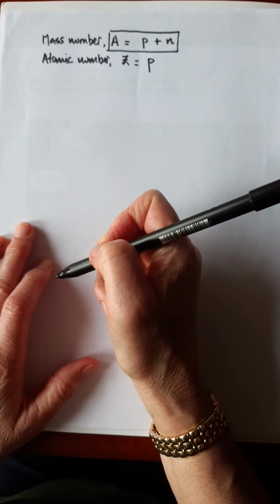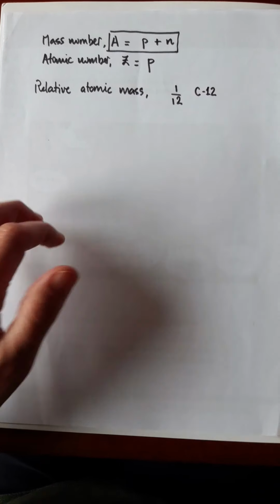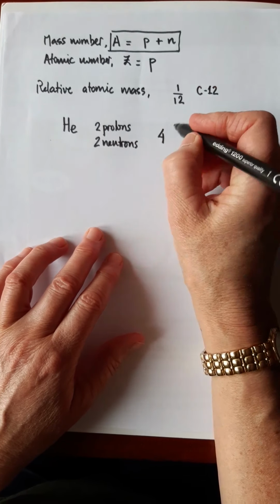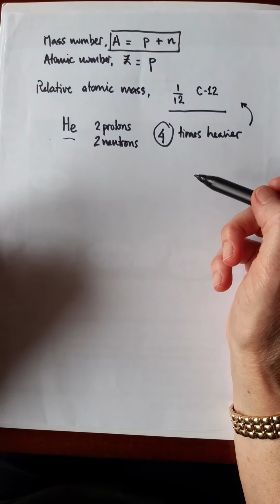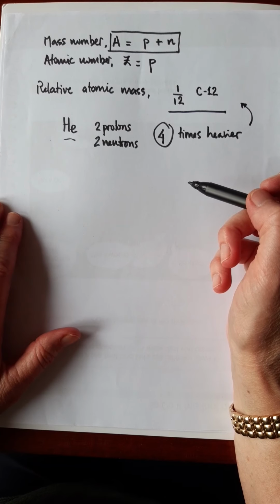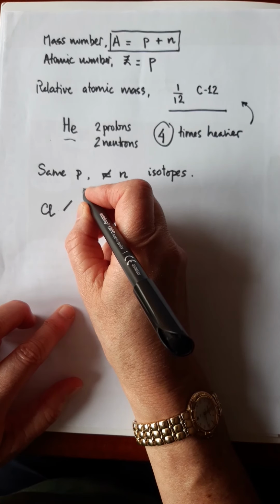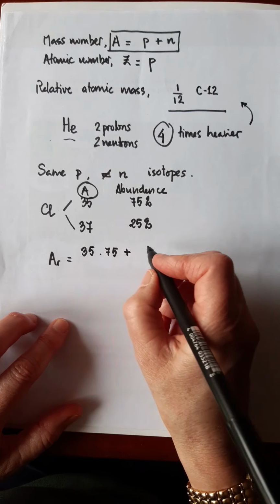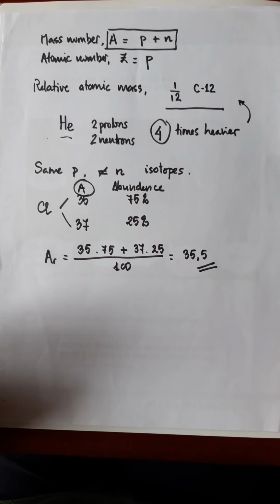Review unit 4 ( atomic mass)